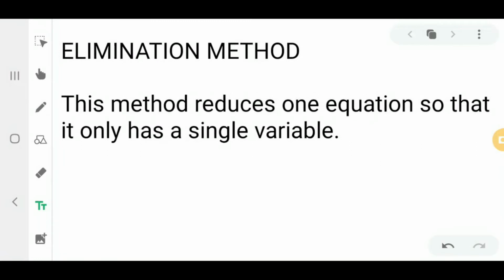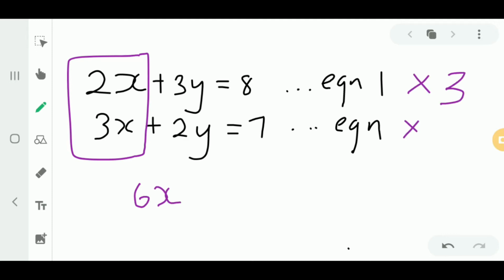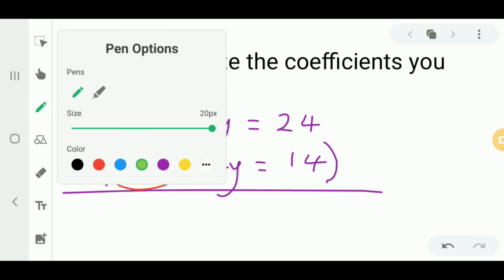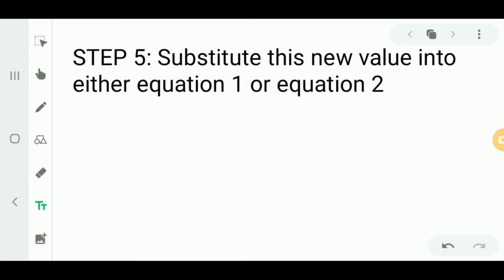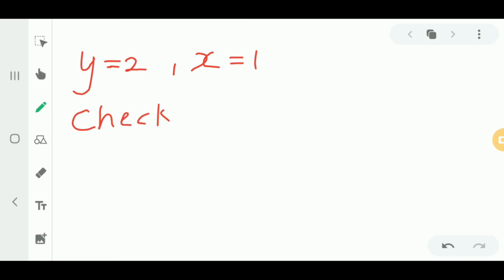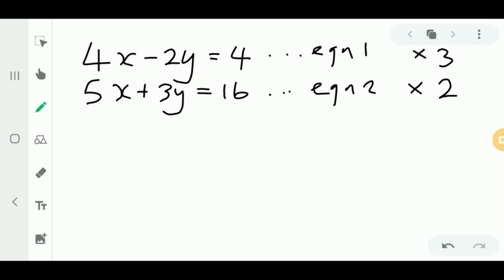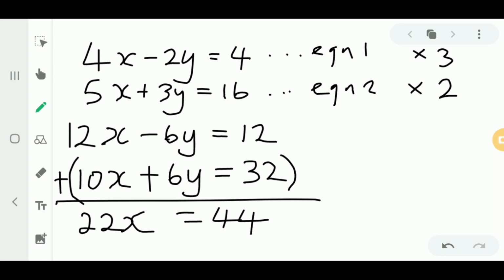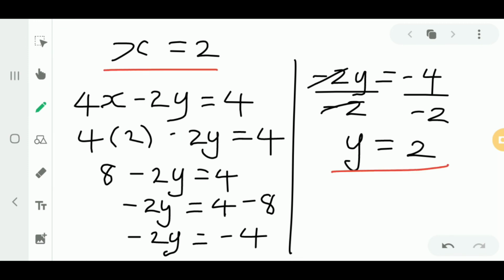SOLVING SIMULTANEOUS EQUATIONS- (ELIMINATION METHOD)